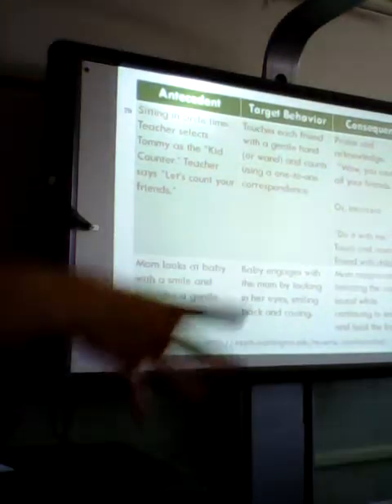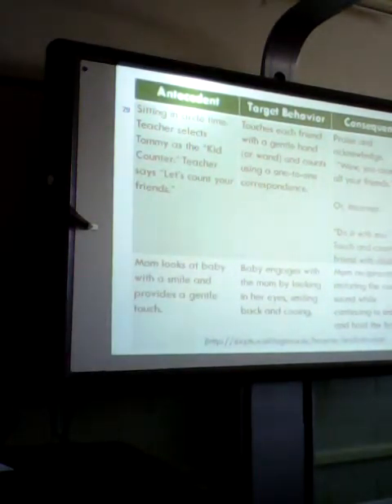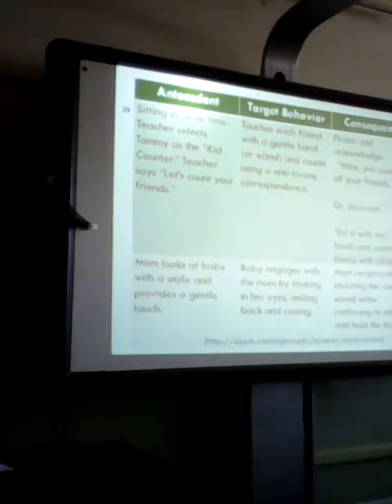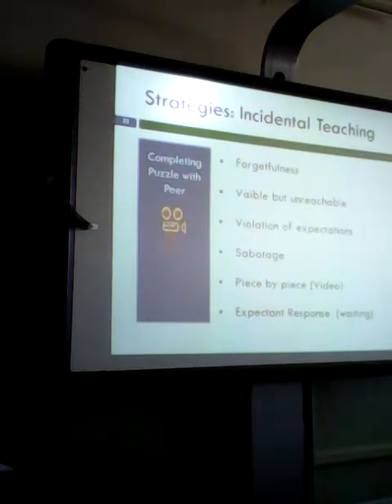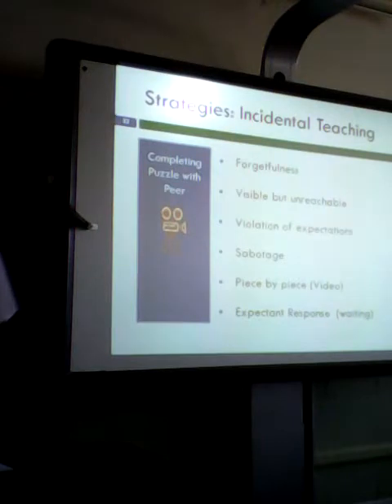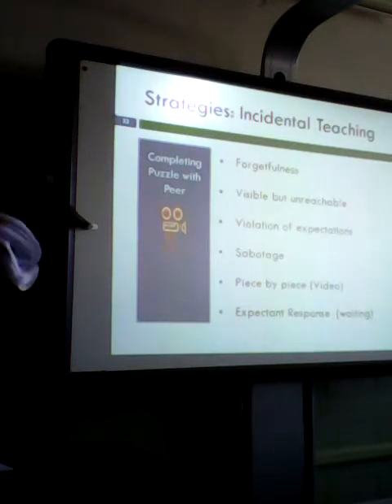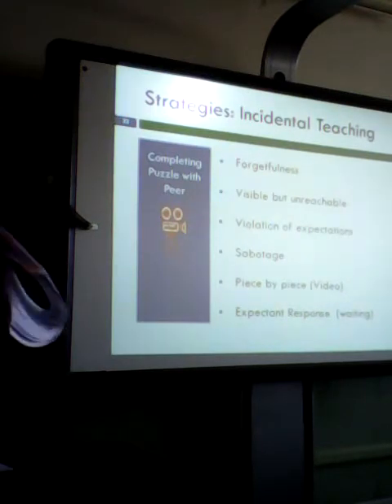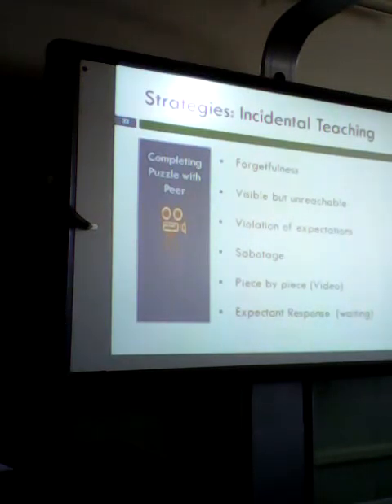04.10.17_VC_sess12_5